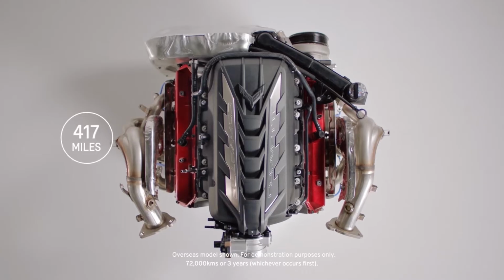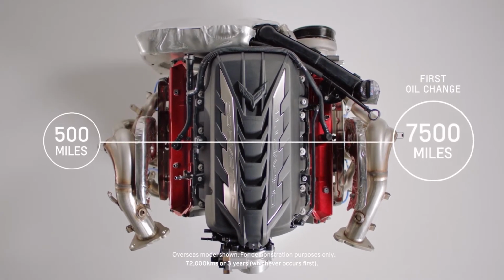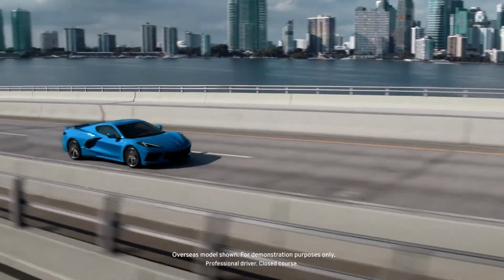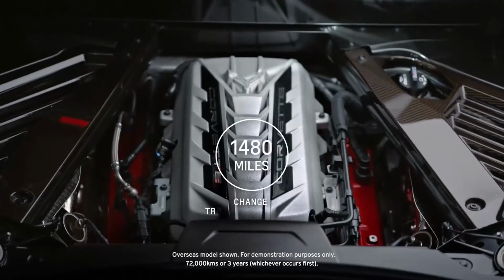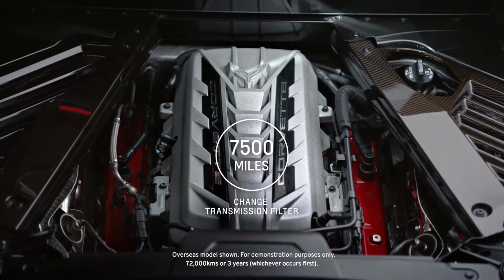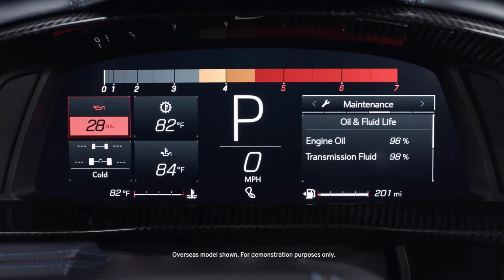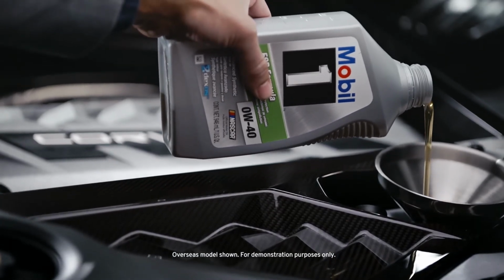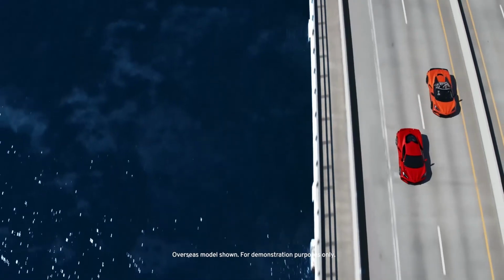Corvette Stingray | Vehicle Maintenance Schedule | Accelerated Preparation | GMSV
Corvette is more high-tech than it is high-maintenance. Doing your oil changes and other basic maintenance doesn't have to be difficult. One of the best ways to take care of your new Corvette is to let your dealer help.

About the Corvette: This all-new mid-engine sports car is so much more than Next Generation – it’s next level. At once precise and powerful, the Corvette Stingray Coupe and Convertible have been completely redesigned from the ground up to deliver a thrill on every drive.

Contact your GMSV Dealer for local model specifications.

Overseas model is shown for demonstration purposes only.